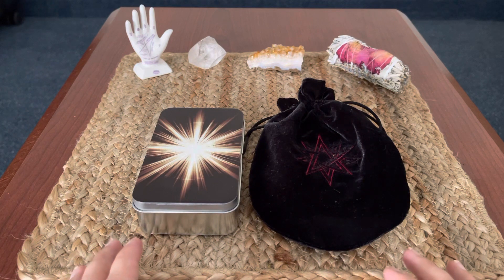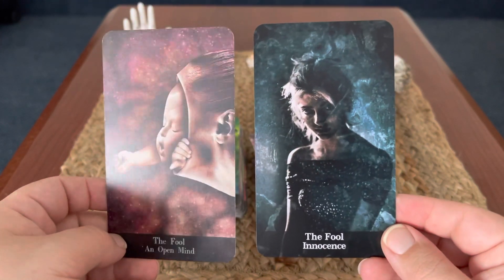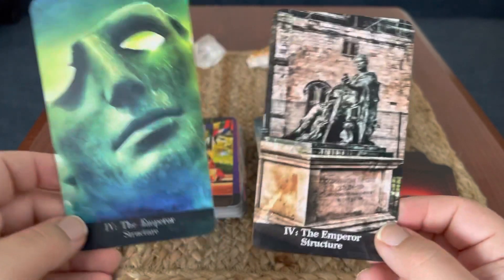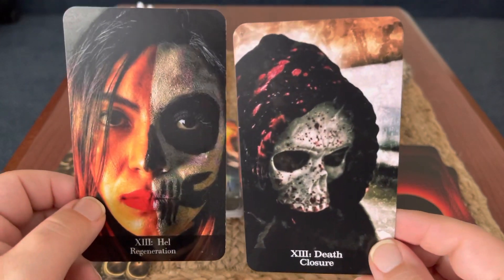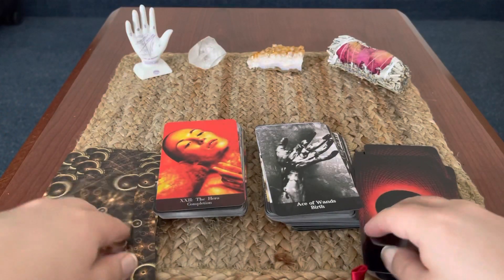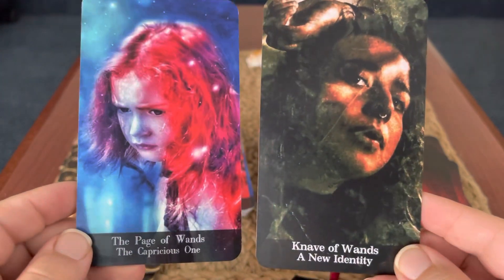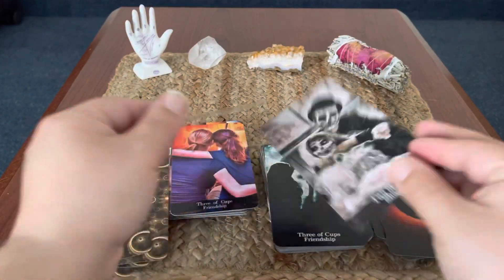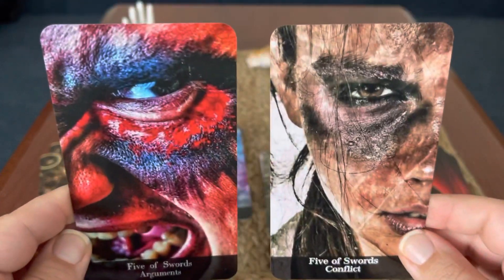Tarot of Ethereal Light and Tarot Naught: side-by-side flipthrough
This is my first video, and I thought i would do a flipthrough of two Chaos Lotus Studios decks- the Tarot of Ethereal Light and Tarot Naught 4th Edition
Grab a drink and hang with me as we take a look at these marvelous decks!!

mention me and you’ll get a discount!

Message me if you would like to purchase a tarot reading! 🤗🤗